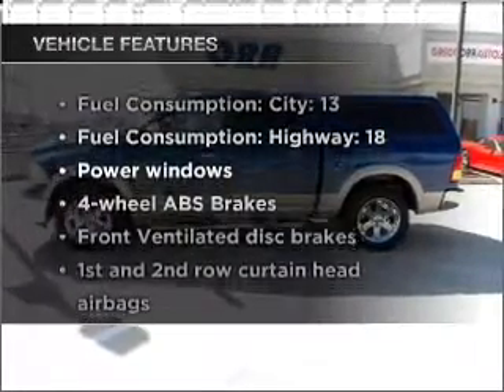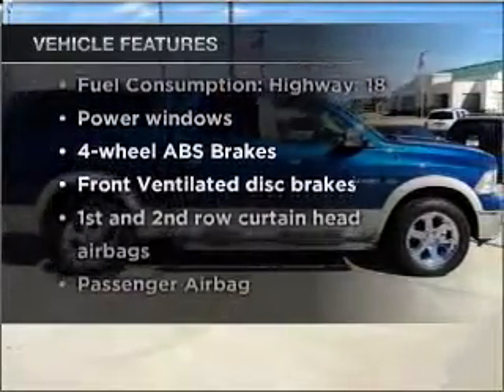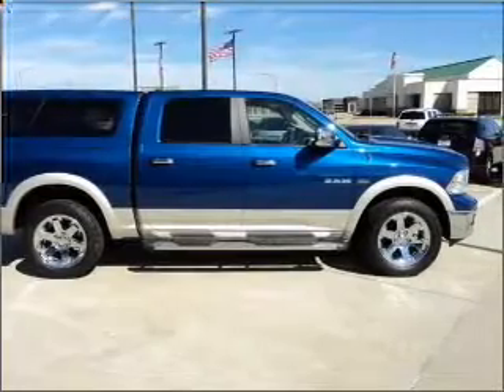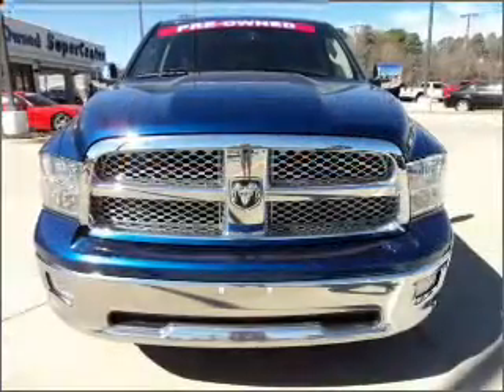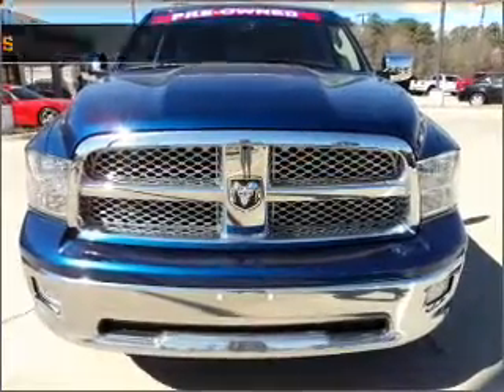2009 Dodge Ram 1500 - Shreveport LA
Year: 2009
Make: Dodge
Model: Ram 1500
Trim: Laramie
Engine: 5.7 liter 8 cylinder 16 valve
Transmission: Automatic
Color: Blue
Mileage: 52922
Address:
8750 Business Park Dr.